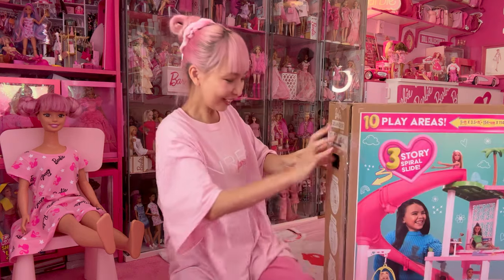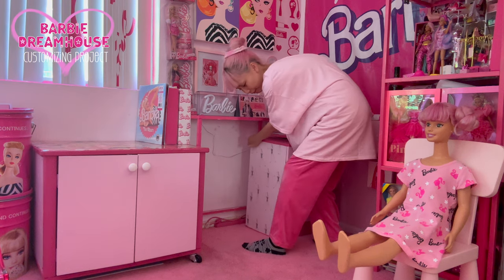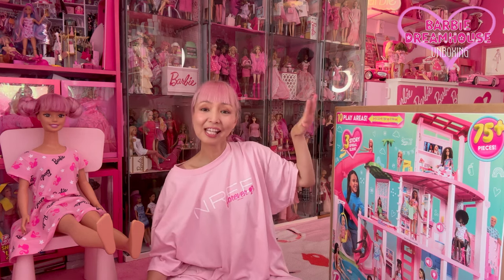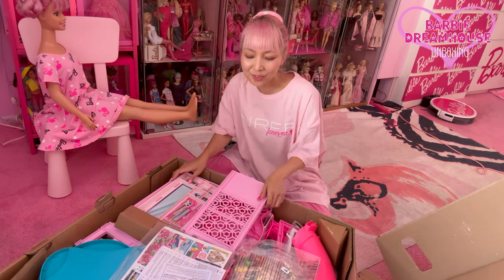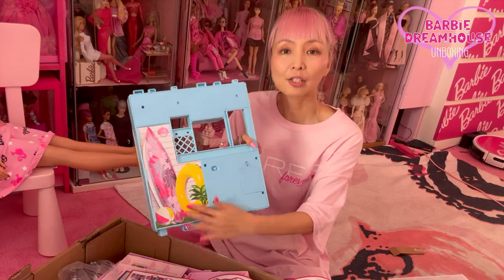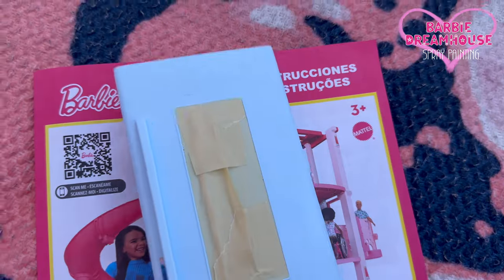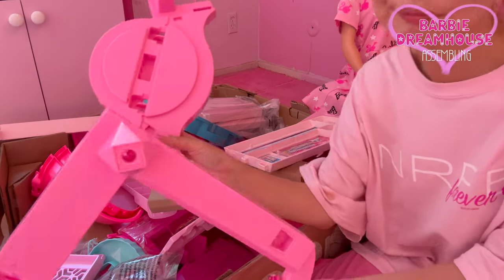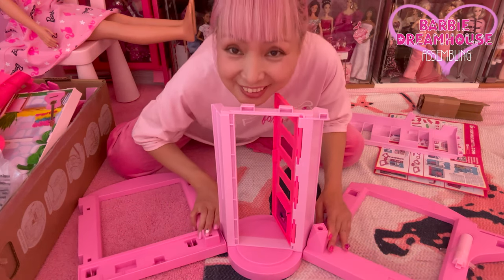NEW Barbie DREAMHOUSE Project! ep1 DIY Barbie the Movie House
OMG I bought the latest Barbie DreamHouse!!! I'm starting DIY DreamHouse project you can't miss!

FAN MAIL↓↓↓
Azusa Barbie
8581 Santa Monica Blvd #199